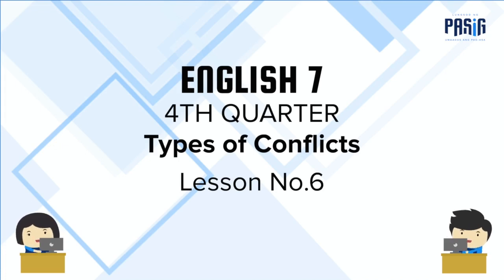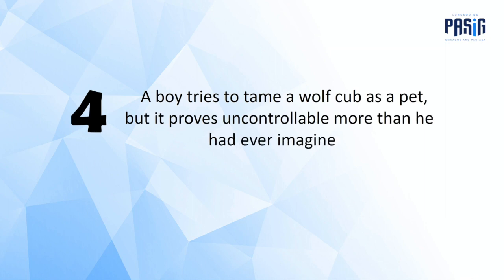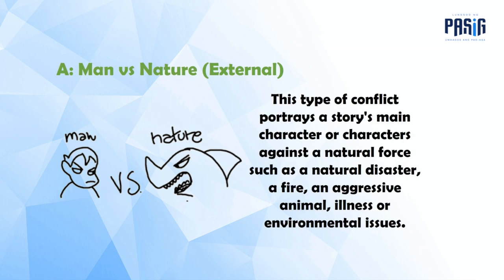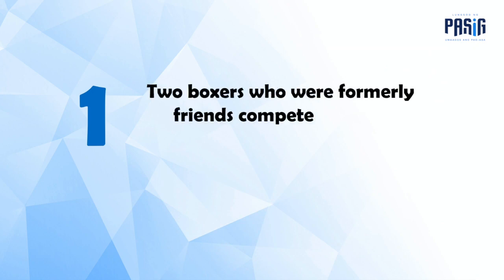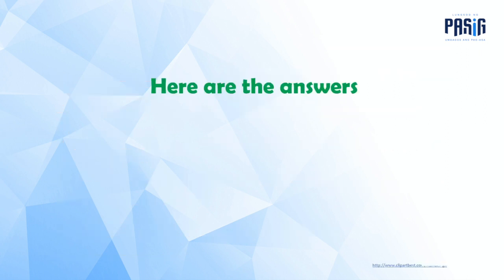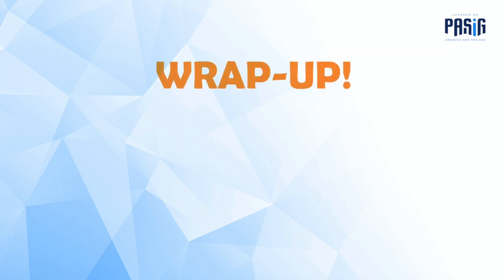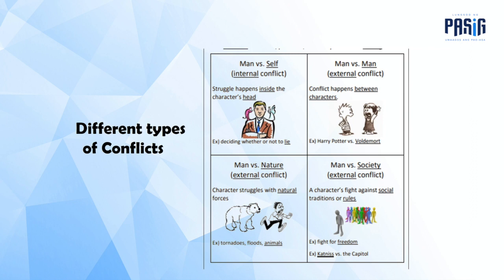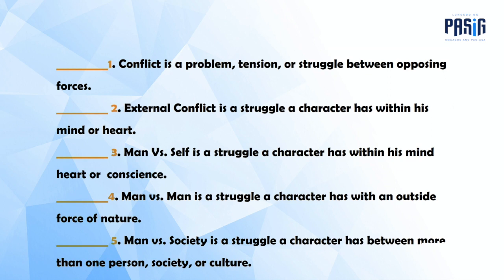ENG 7 Q4 VL6